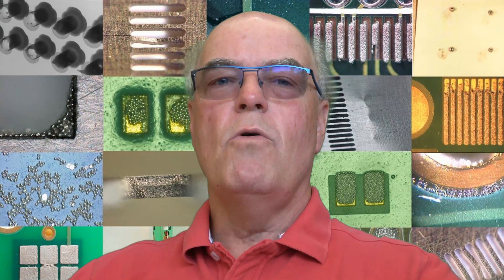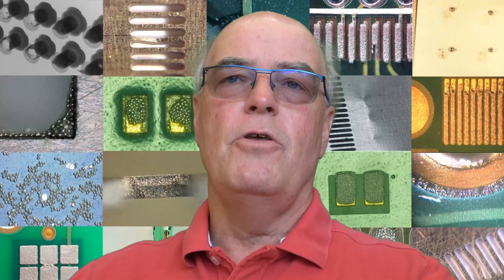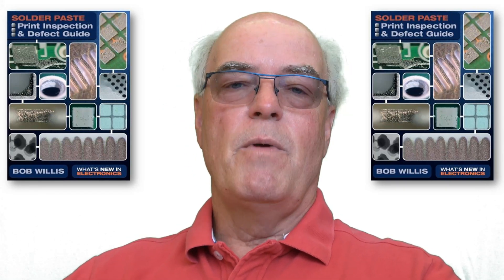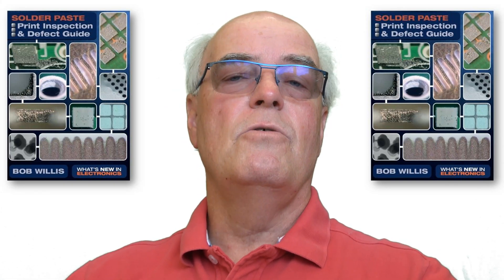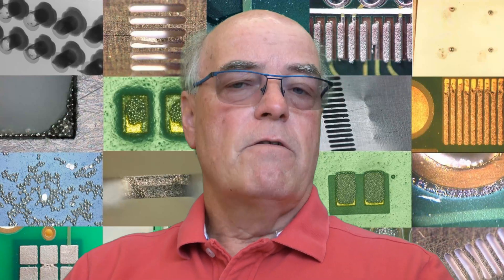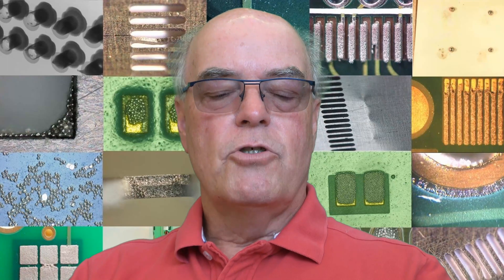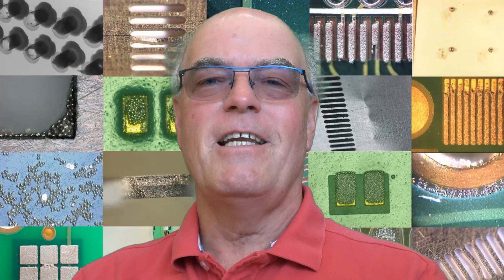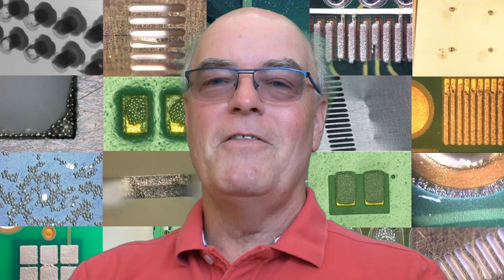Bob Willis Solder Paste Inspection & Defect Guide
Our New Solder Paste Inspection & Defect Guide is available to download shortly from What's New in Electronics

We hope you find the guide useful and the webinar educational for you and your team